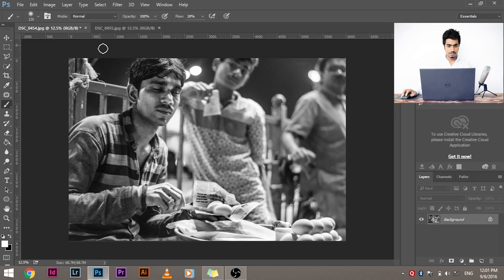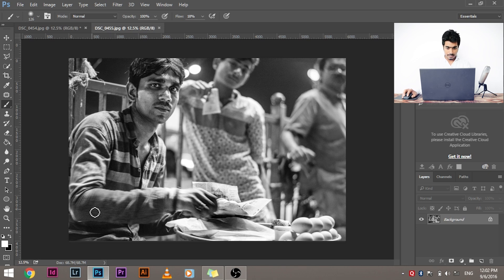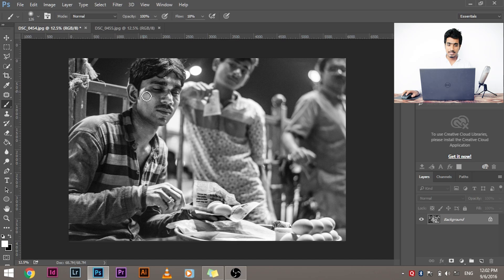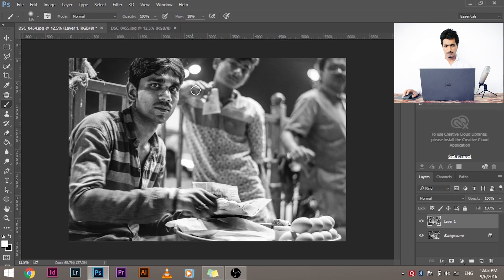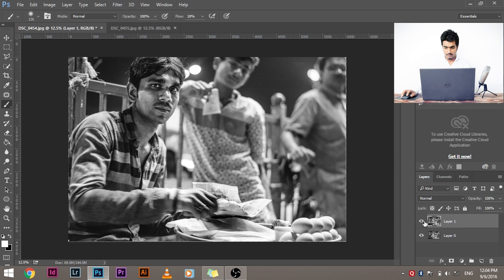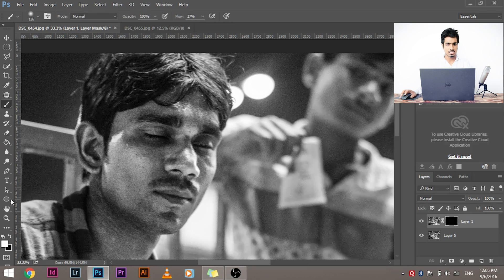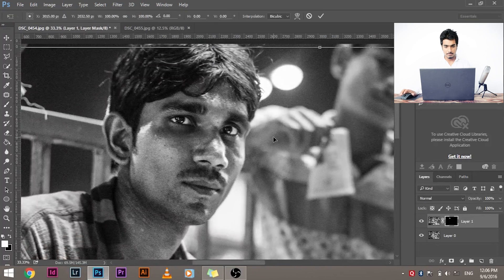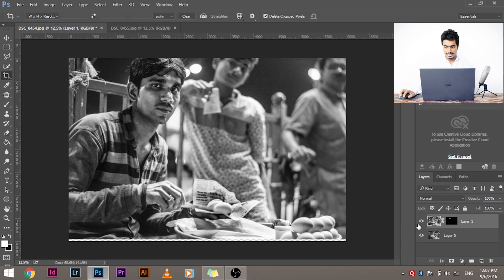How to Open Eyes in Photoshop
Learn how you can very easily avoid Photography errors like closed eyes that are beyond your control in Photoshop. Whether it is a blurry photo due to movement of the subject or the expressions or the pose have gone wrong or maybe somebody came in between, photobombed the image, this video has a tip and a solution to how to get over and solve these problems. Not only it includes a tip on the Photoshop side but also a tip on the photography side. And the secret to almost always have photos with no mistakes is a probability. The more photos you take, the lesser chances you have of having mistakes or errors in your images.

Suppose, you are all set to take a picture, with your index finger on the shutter button of the camera and your breath in control and as your heart beats with patience and the and along the anxiety you take the picture, but at that moment, something terrible happens, your model blinks her eyes, or, or someone walks in between. and that whole moment is lost. The secret here is, what I do is always keep my camera on High Speed continuous mode, or Burst mode. So, whenever I take press the button, the camera or the phone keeps on taking photos as long as the button in pressed. So, you have more chances to get a perfect image.

BUT, there are times when none of the images are perfect in one way or the other. THAT'S WHERE PHOTOSHOP KICKS IN. In this photoshop tutorial you will learn how to combine the perfectness of every imperfect image ONLY ON PIXIMPERFECT! That was a quite a line, wasn't it? :P